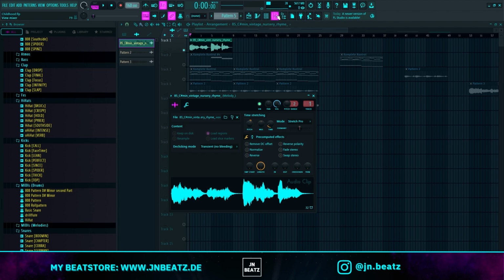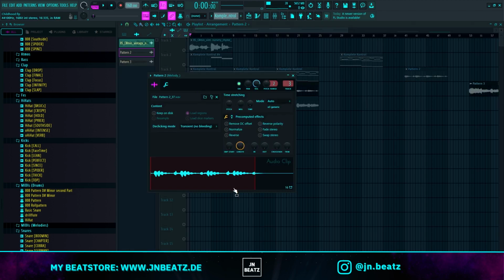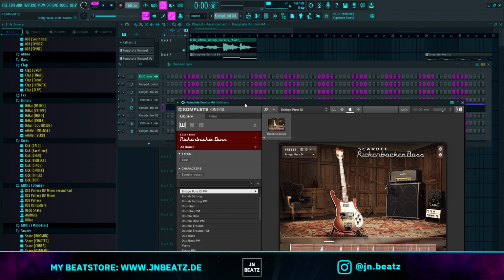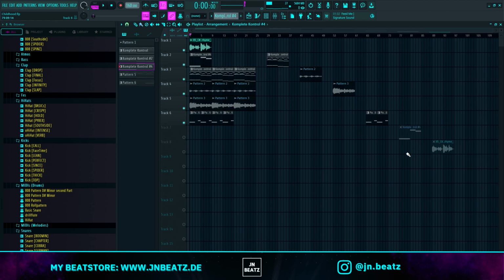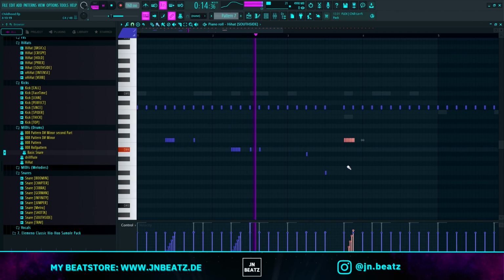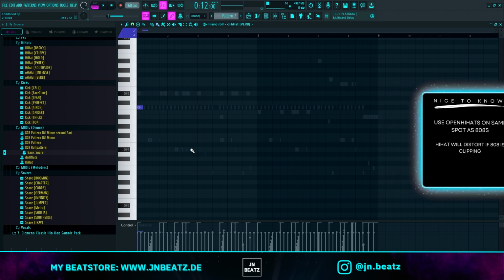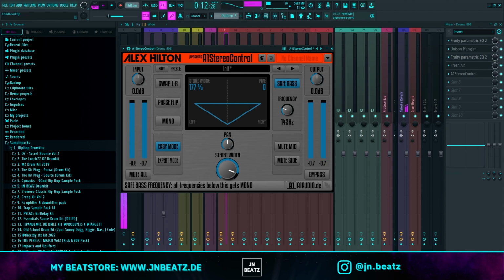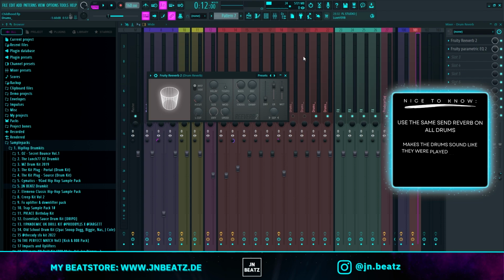How To Make SUPER EVIL Beats for Nardowick (Southside, ATL Jacob) | FL Studio Tutorial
Video Information: Today I wanna show you how to make evil beats for Nardo Wick like Southside, ATL Jacob and Cubeatz

Content
00:00 Intro
00:06 Sample Preview
00:22 Video Content
00:52 Sample: Vocal
01:32 Sample: Piano
02:13 Sample: second Piano
02:34 Sample: First Violin
03:18 Sample: Second Violin
03:26 Sample: Bass
04:00 Drums: Soundselection
04:28 Drums: Snare
04:45 Drums: Hihat
04:52 Drums: 808
05:59 Drums: Hihat Rolls
06:19 Drums: Open Hihats
07:08 Drums: Counter Snare
07:43 Mixing: 808
08:43 Mixing: Kick
09:06 Mixing: Hihat
09:57 Mixing: Snare
10:16 Mixing: Counter Snare
10:52 Learnings from the video
11:06 Full Beat